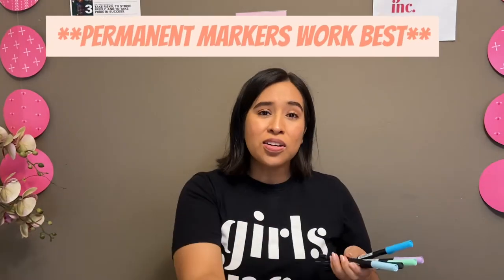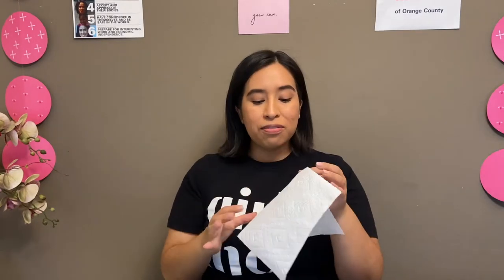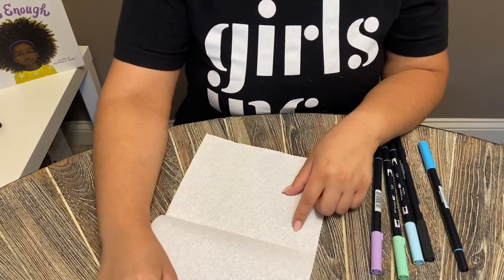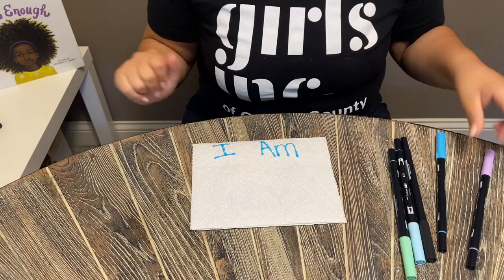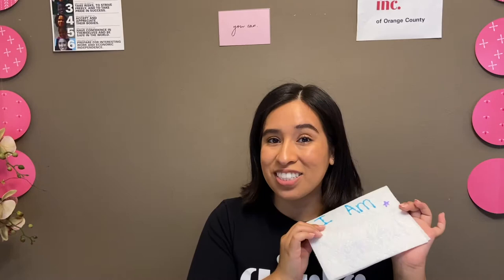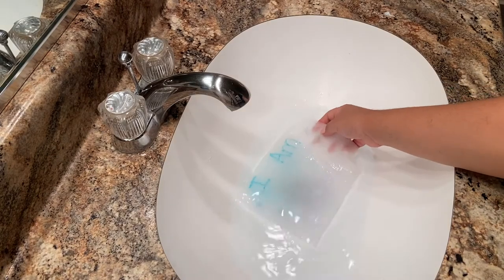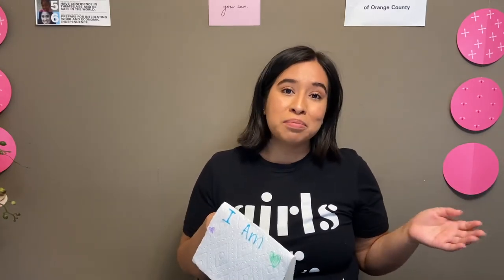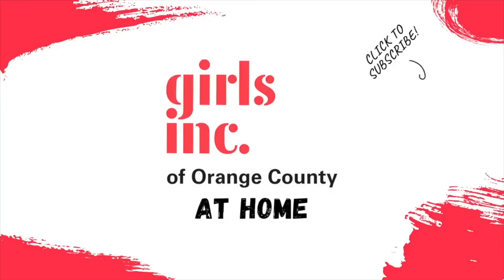The Paper Towel Challenge with Yessenia (all ages)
Have you tried the Paper Towel Challenge yet?  Okay, okay, but have you tried it The Girls Inc. Way?  Join Yessenia to participate in the fun and inspiring challenge.  You only need one square of paper towel, some water, and some markers (preferably permanent).  Give it a try and let us know how it goes for you!

FOLLOW GIRLS INC. OF ORANGE COUNTY

SUPPORT GIRLS INC. OF ORANGE COUNTY